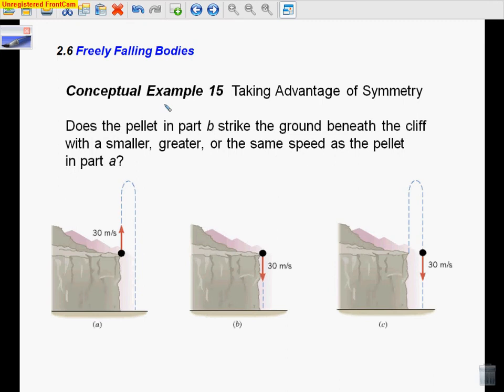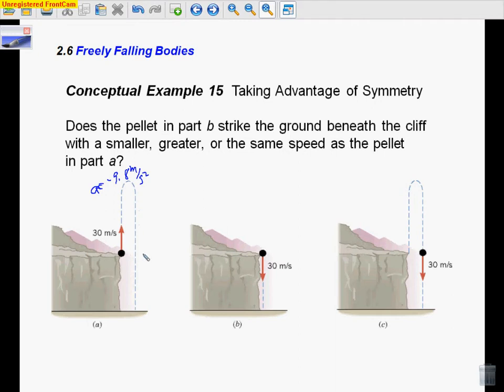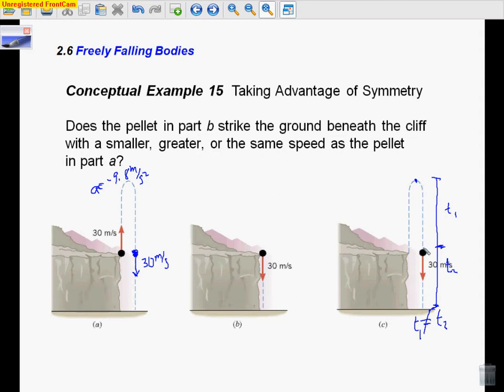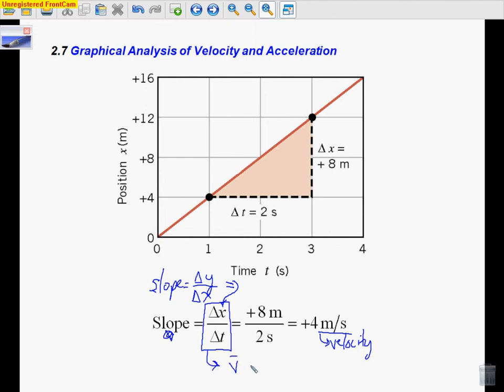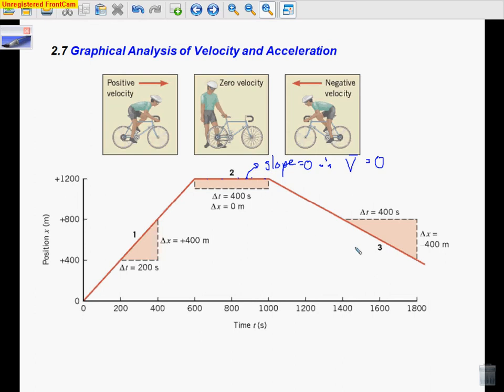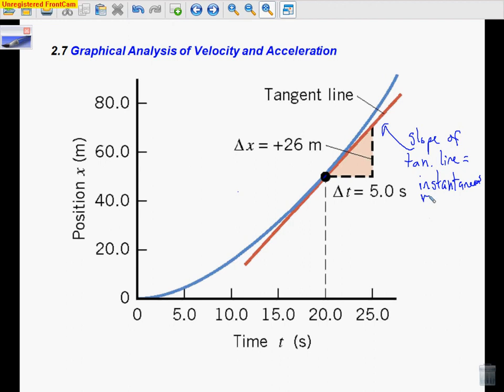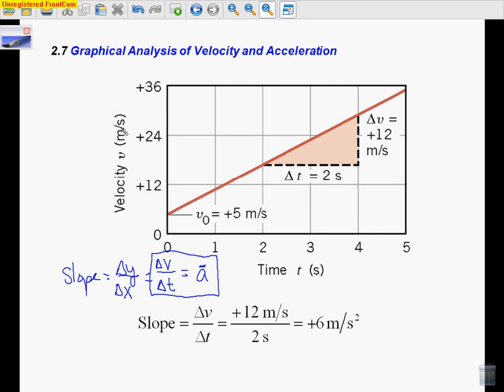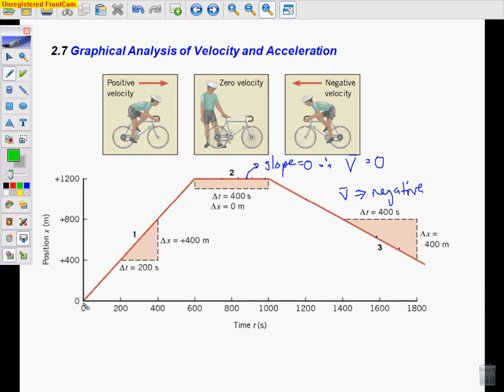AP Physics Sec. 2.6 - 2.7.avi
Example of using symmetry to help with free-fall problems
Position-time graphs